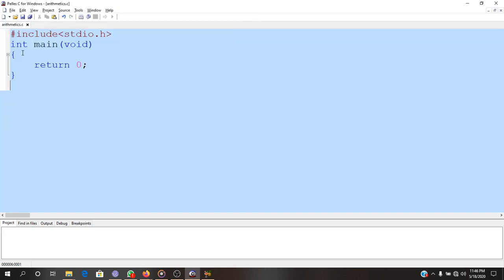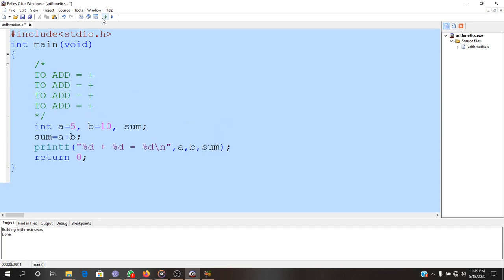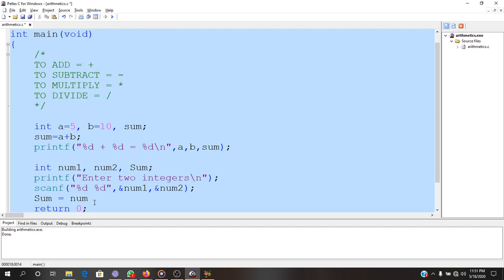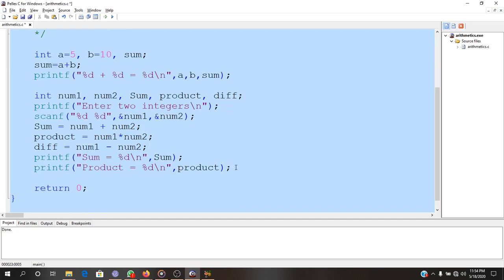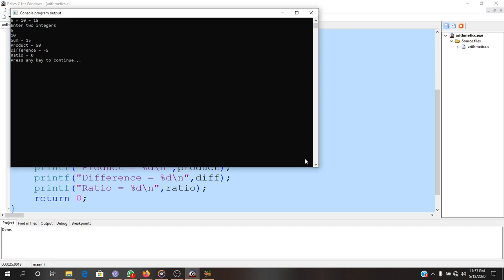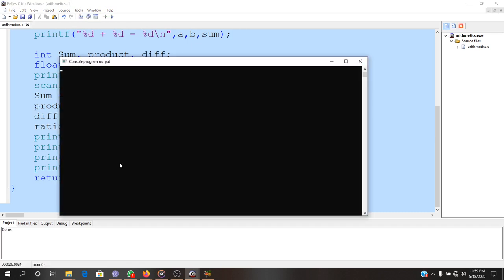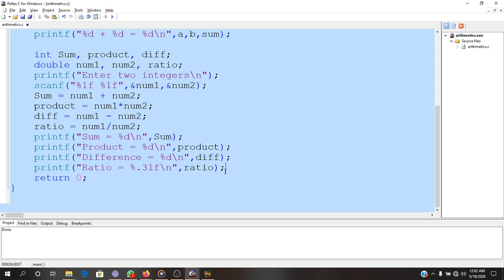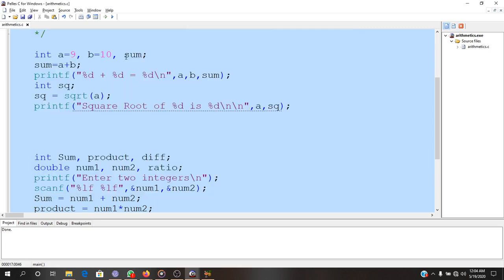Arithmetic in C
Learn how to implement basic arithmetic operations in C programming. From summing up to getting differences and ratios. All at your disposal (GCEB Advanced level standard)